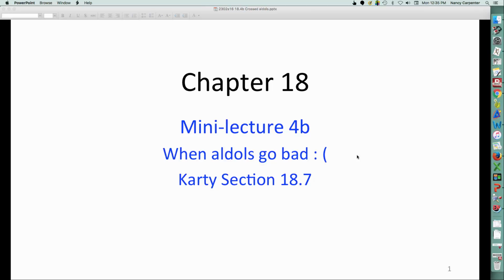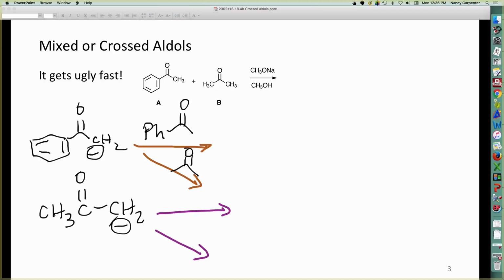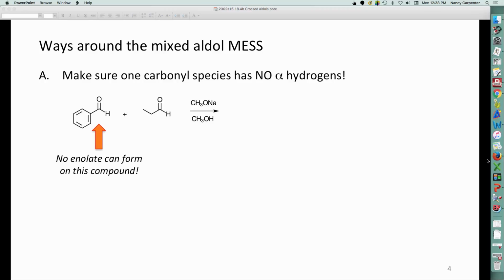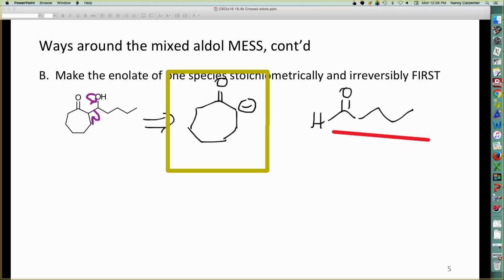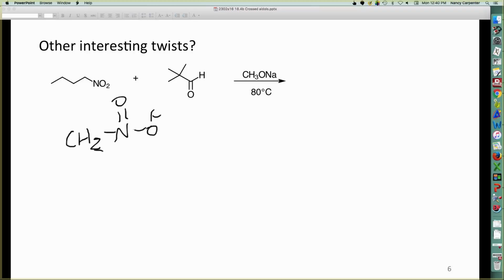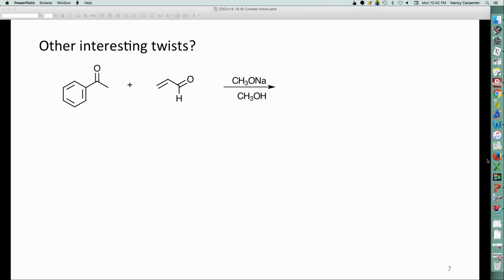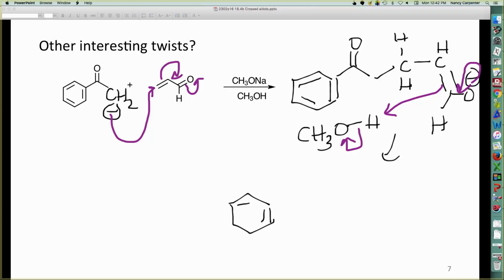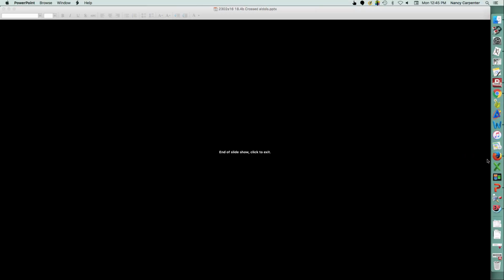2302s20 18.4b aldol twists and turns